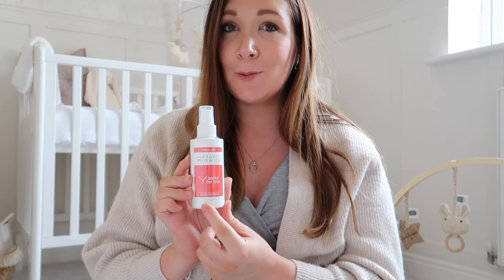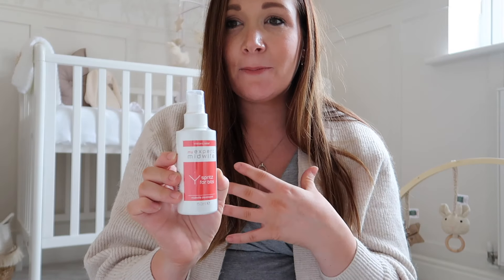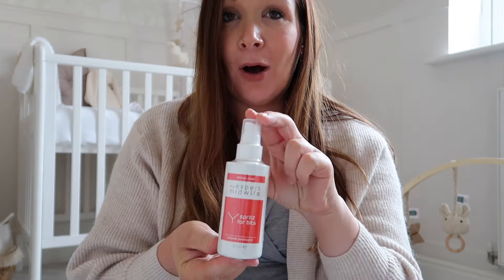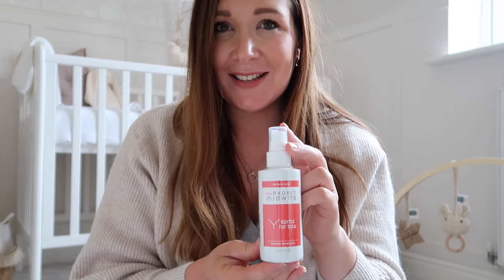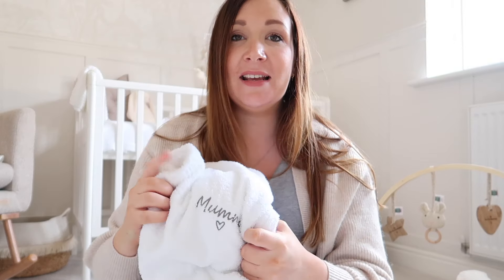MUM TO BE GIFT IDEAS | BABY SHOWER GIFTS | WHAT TO BUY A NEW MUM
There will be lots more baby videos and home videos going live on my channel, make sure you don’t miss them!  Until next time, stay safe and take care x

FEATURED PROUCTS

You as a customer do not pay more because I have used an affiliate link, it does not affect you in any way other than a small of the sale may go to the person you generated the link. You pay no more, no less for buying, it's just a couple of pounds goes to the person who influenced sale of the item.